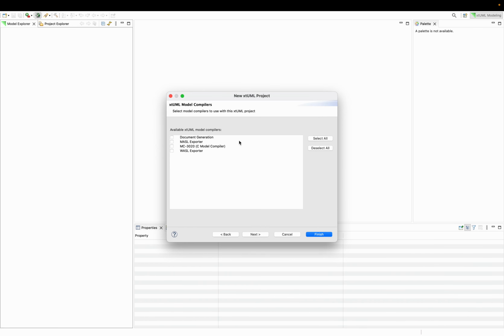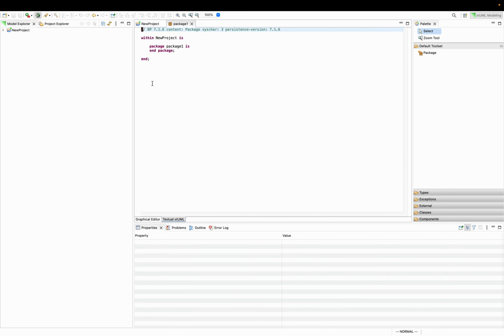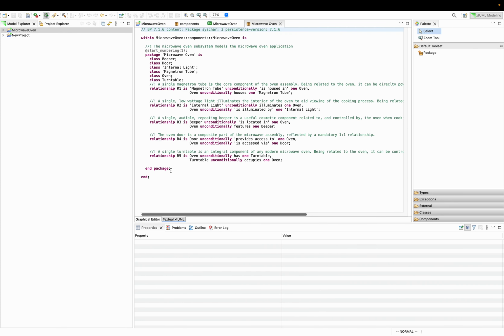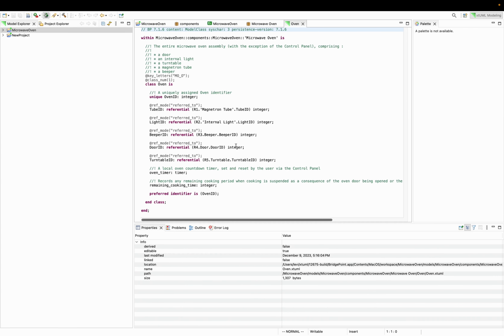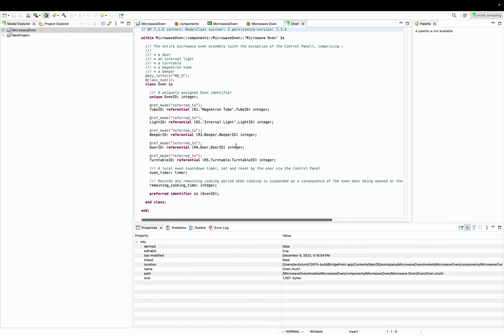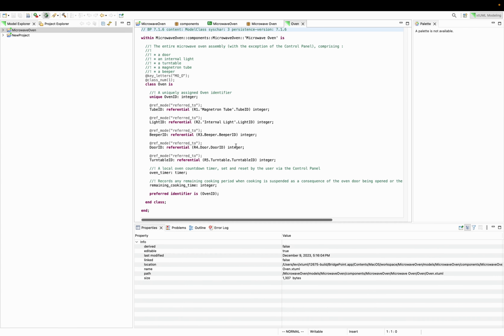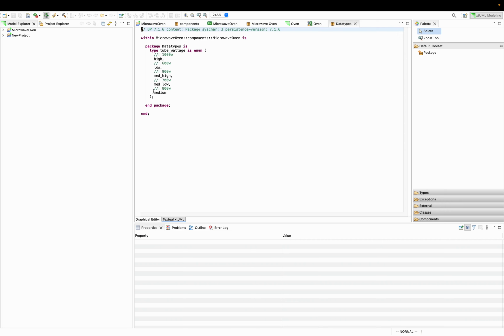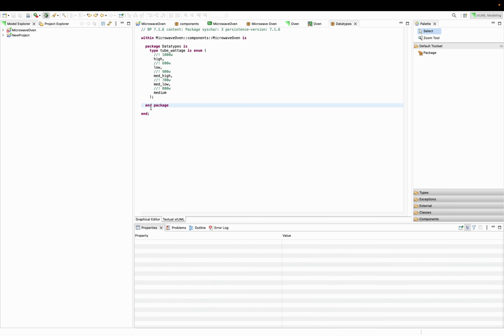Textual xtUML - demo December 2023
This video demonstrates Textual xtUML and some of the new usability features.